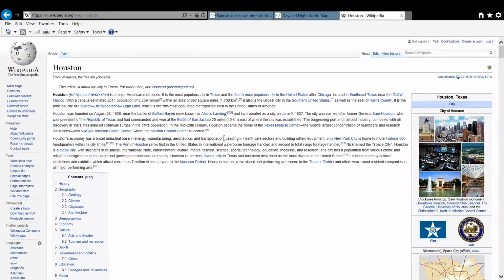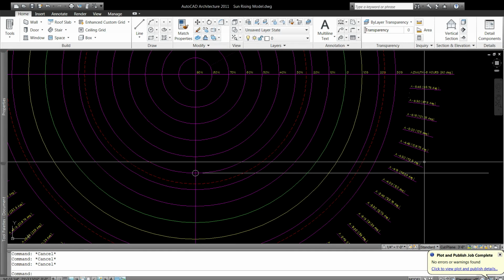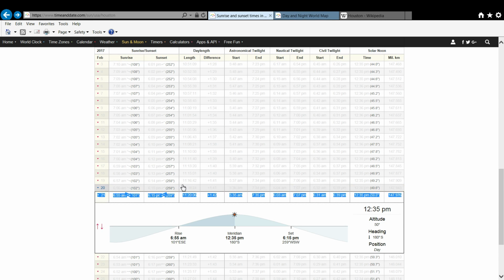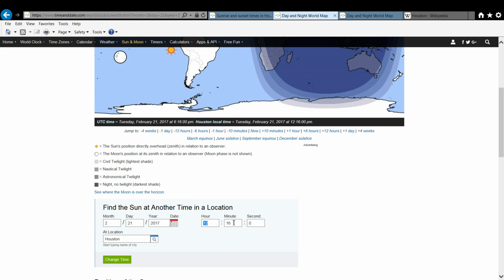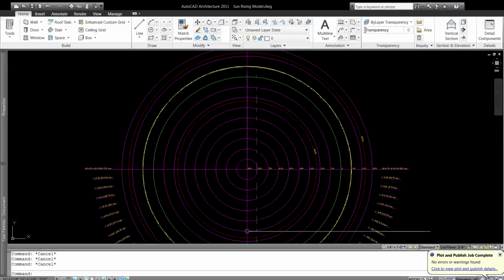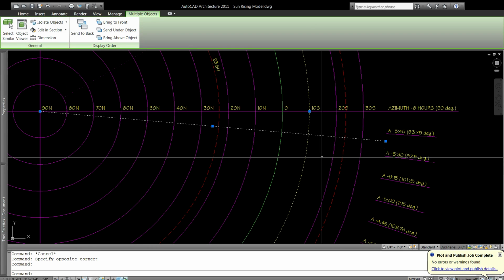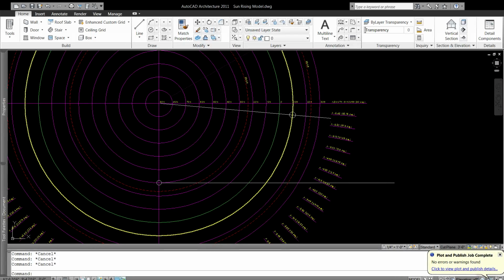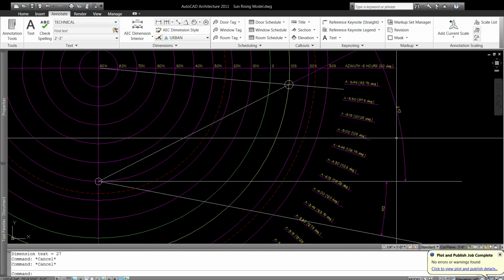Predicting Sunrise With The Flat Earth Model